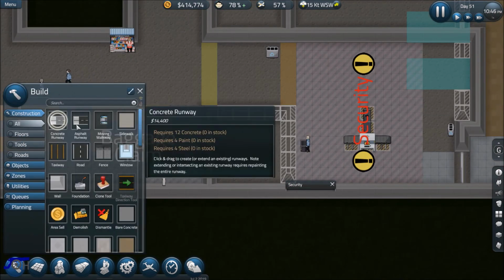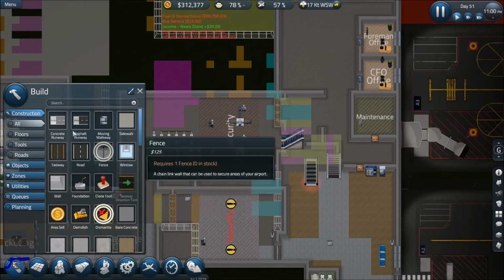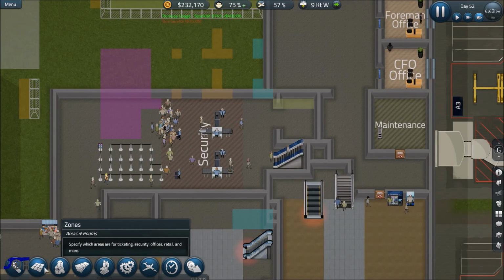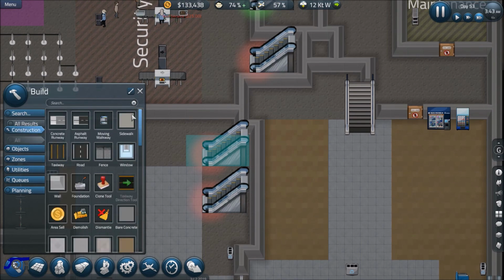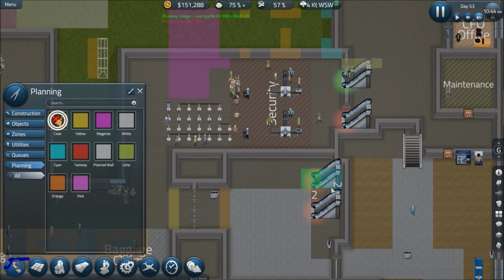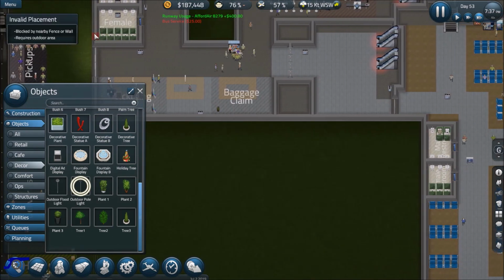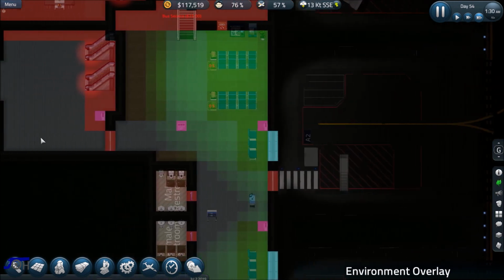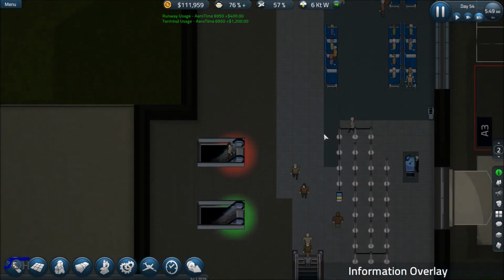SimAirport: The Career #10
It's time to get security up and running in it's permanent location, and the security exit located where it will funnel towards the future baggage claim.  Then, in order to keep the customers happy, we can spruce up the place a little - adding some green to the dull grey.